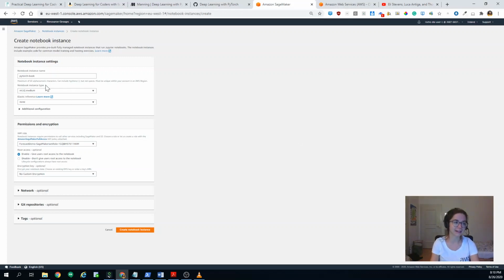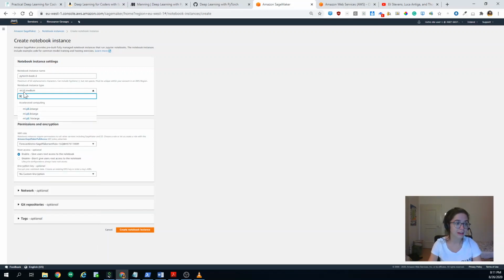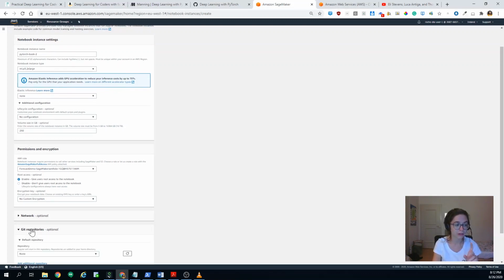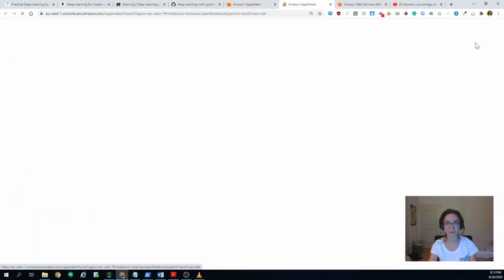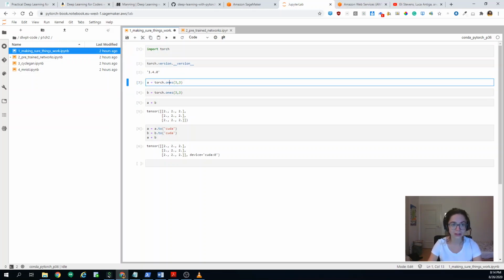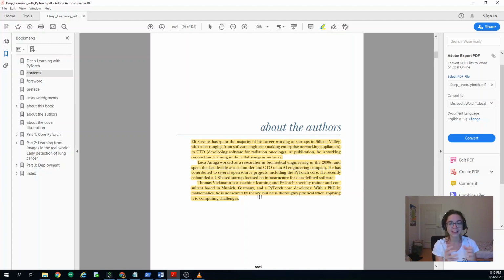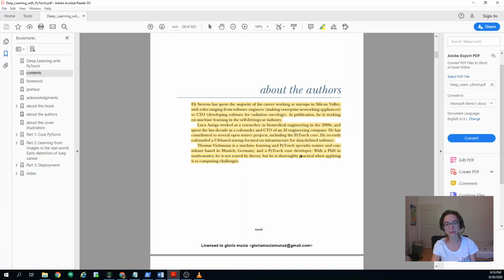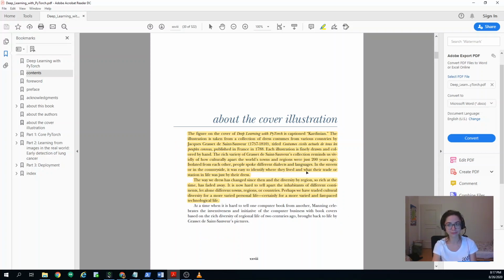Deep Learning with Pytorch - p1ch1: Introducing Deep Learning and the Pytorch Library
Deep Learning with Pytorch (2nd Edition) is an amazing resource to get started with Pytorch. Join me in my 10-days of covid-19 self-isolation and let's read together this amazing book.